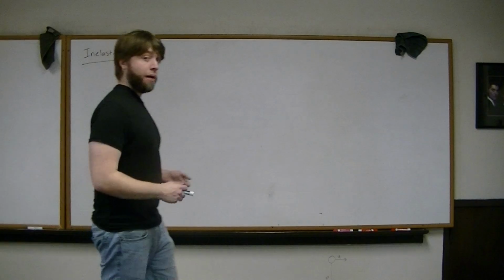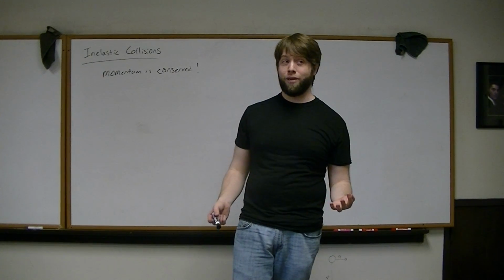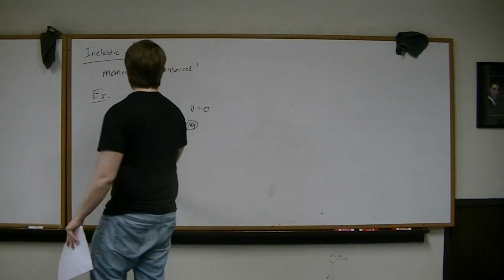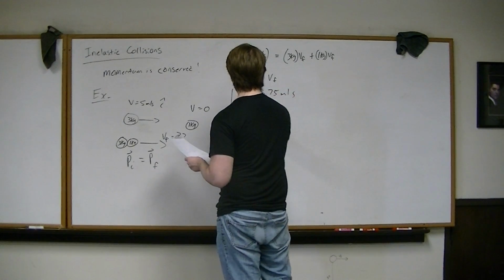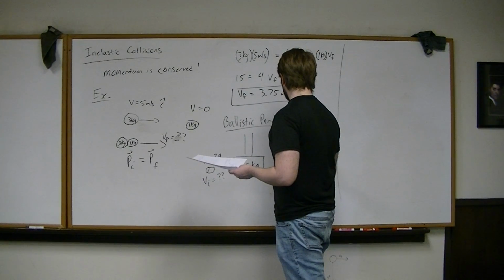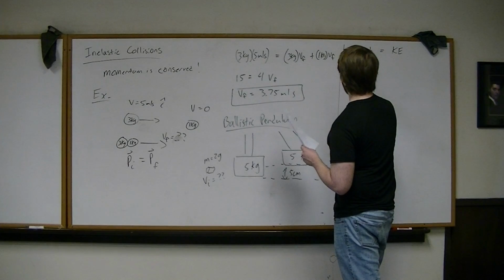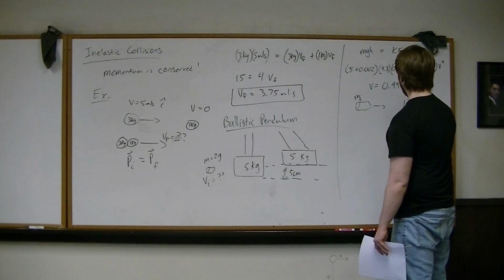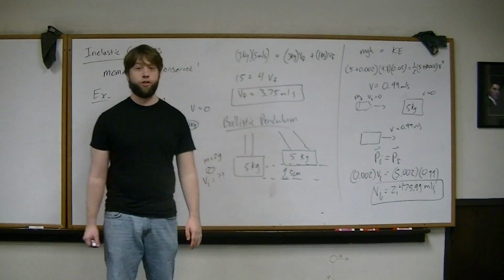Chapter 9 - Inelastic Collisions